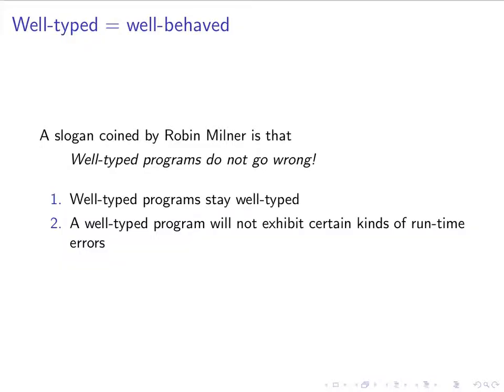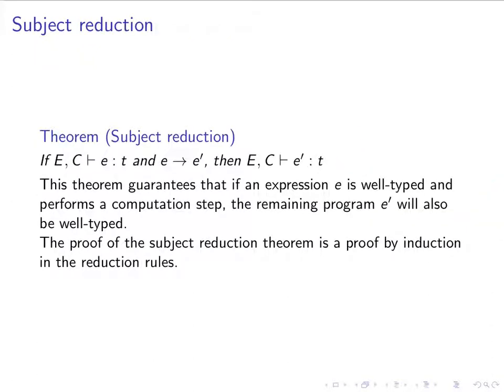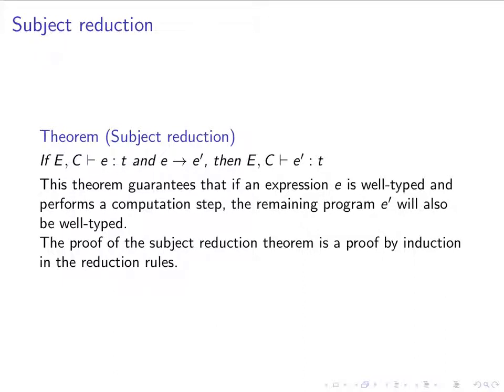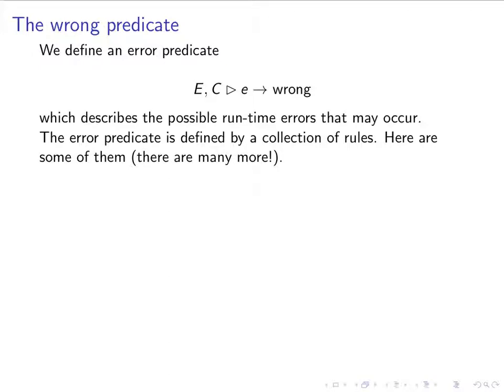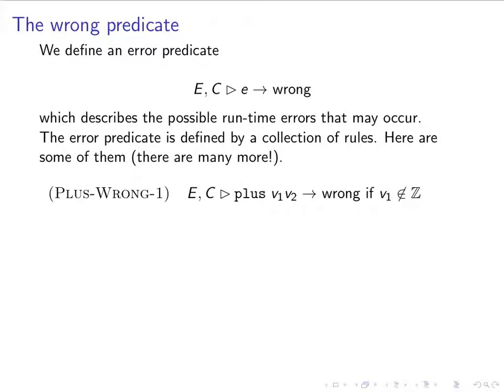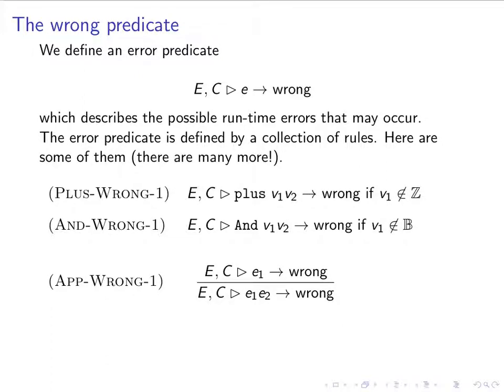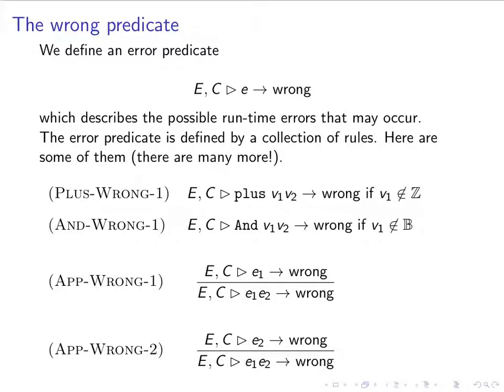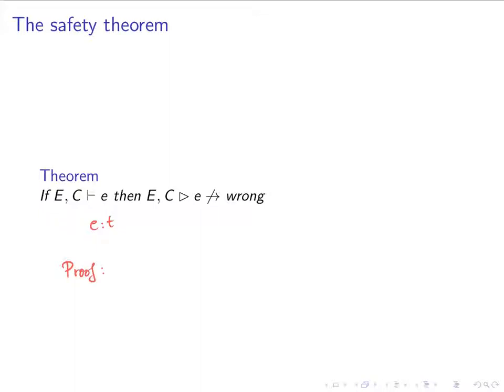Programming Paradigms – Session 3 (Typed functional programming) – section 6